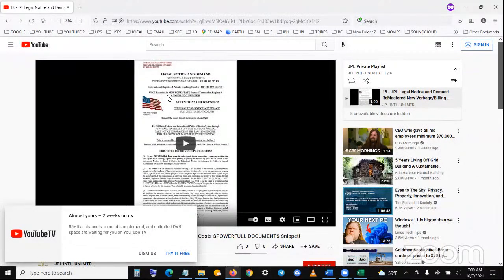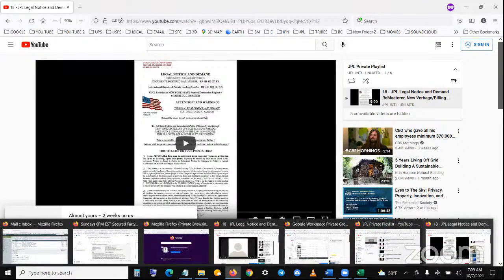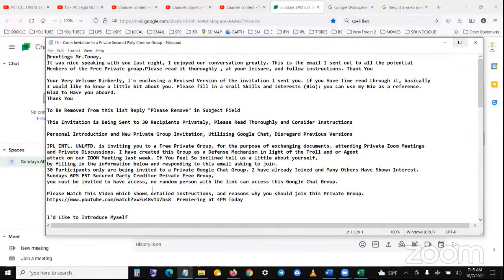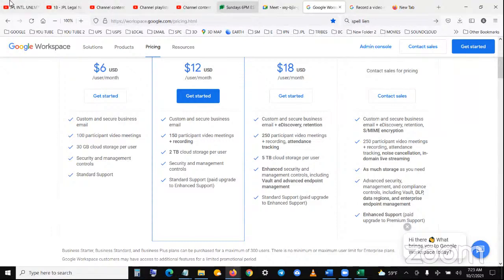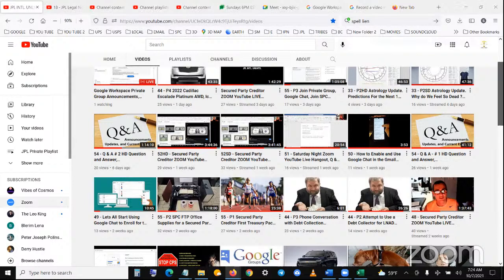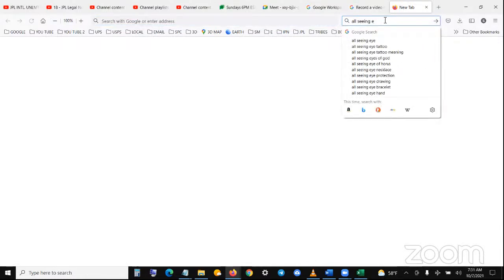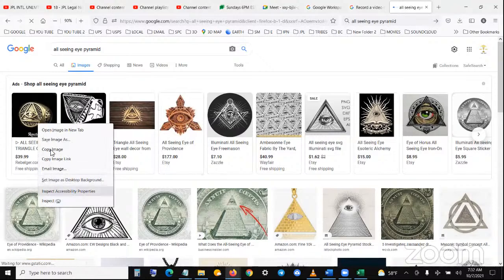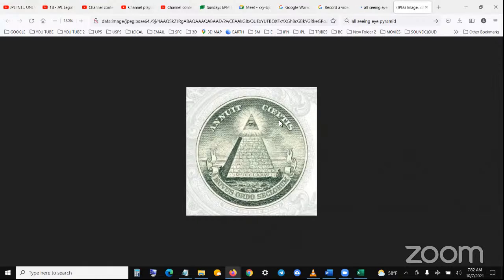55 - P4 Google Workspace Private Group Announcements, Updates, and Current Events